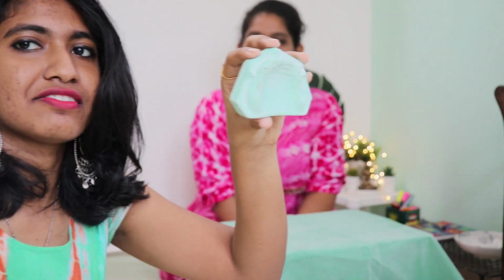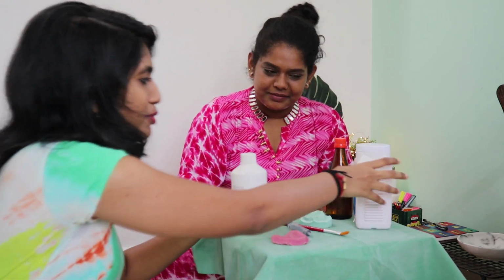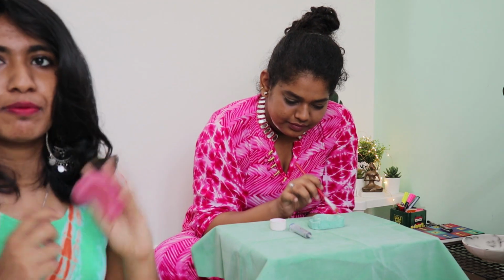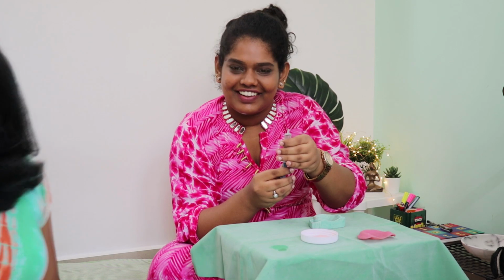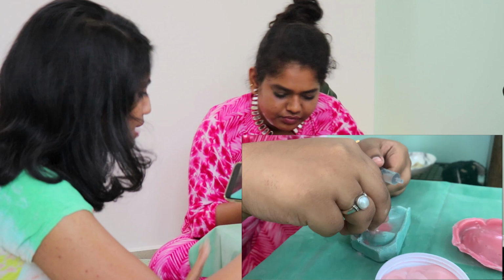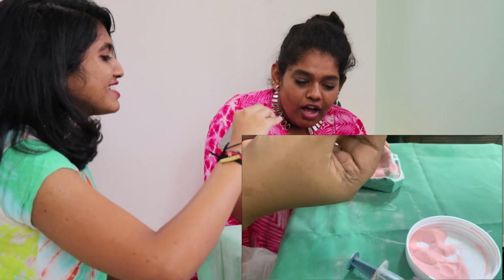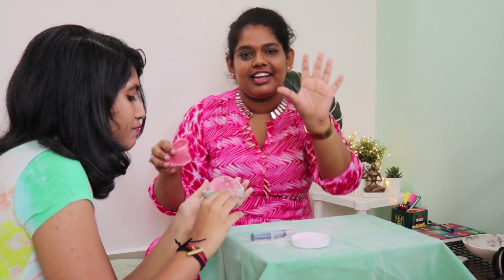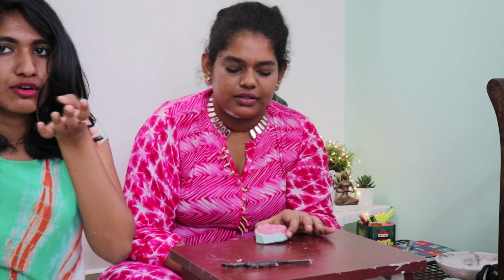DENTAL STUDENT TEACHES ME to make a DENTURE BASE! ft. Aadhyeah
Hey gais!

I collabed with my favourite, Aadhya for today's video! As you may know, Aadhya is a third year dental student and I made her teach me how to make a denture base. I know nothing about teeth so watch me struggle my way to the finish line!

We also did Part 2 of this video. Go watch it!

A B O U T  M E :

Hi, I'm Hrithika. I'm from Chennai and I'm a Business Economics student. I blog in my free time about beauty and fashion. I'm also a passionate photographer and share photos on Instagram pretty much everyday. I love cake. Ok bye.